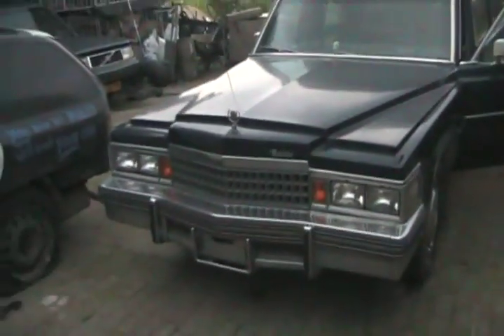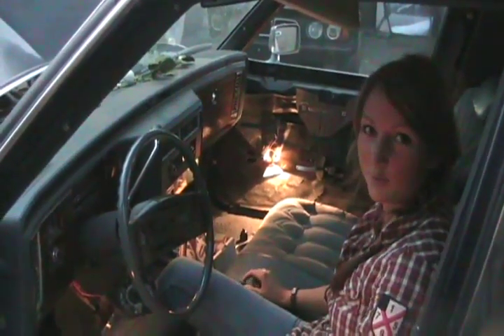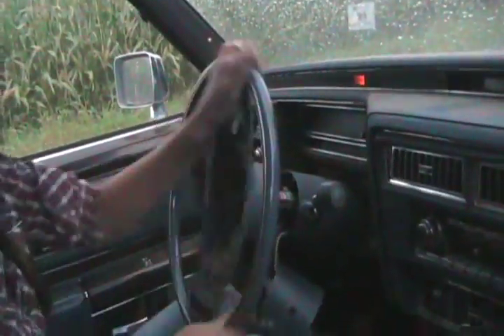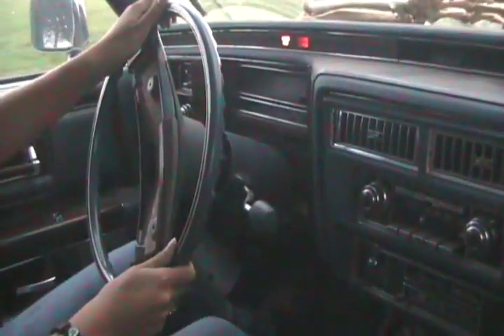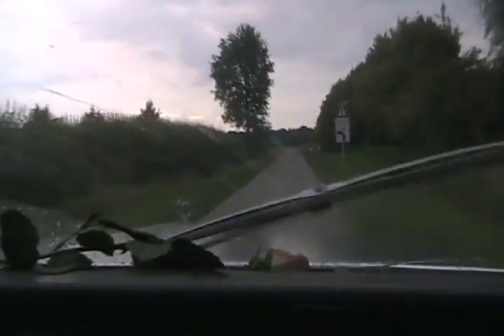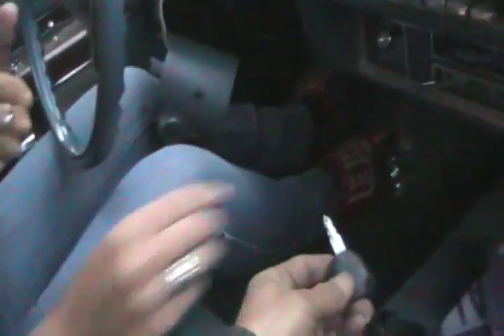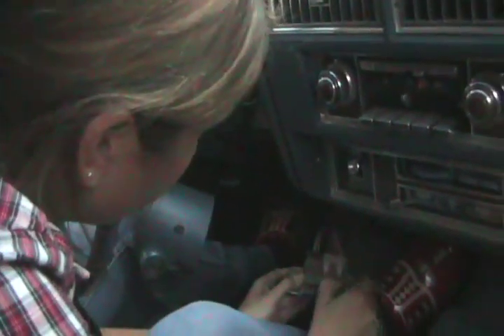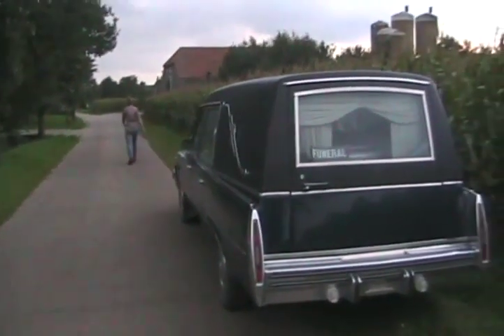#23 Creepy cadillac hearse cold start and drive [Davidsfarmvlog]